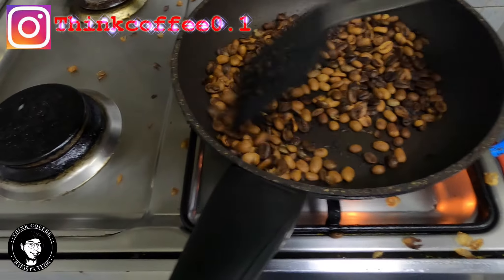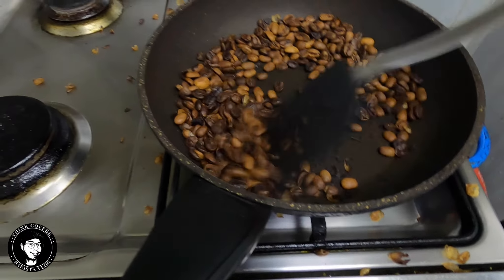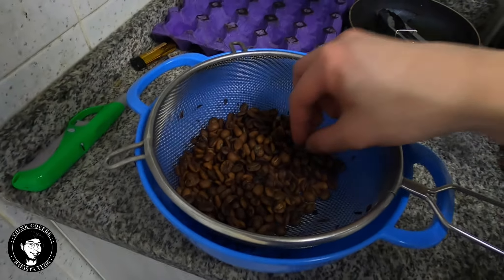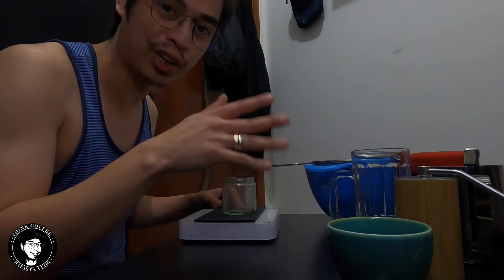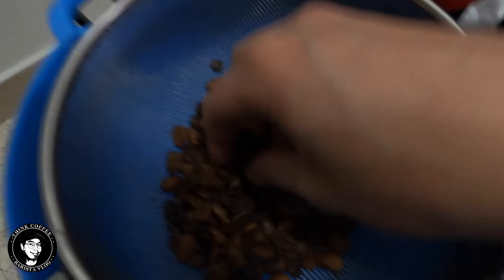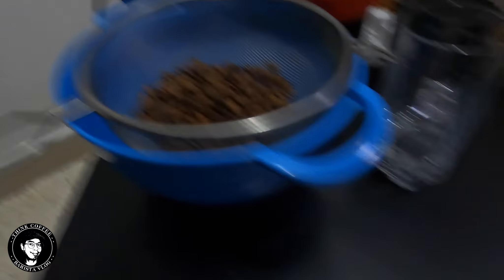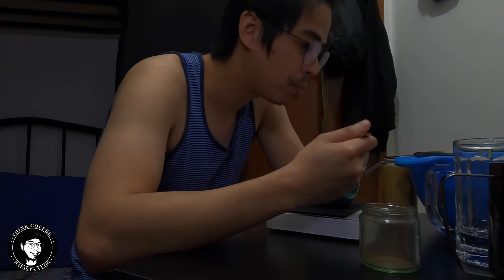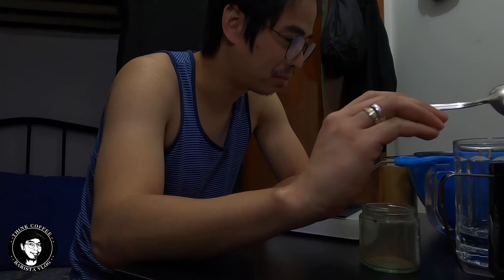Coffee Vlog #46 Roasting coffee at home(part 2)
On this Vlog i'm going to try to roast my coffee at home using a frying pan.
enjoy watching and thank you to everyone.
Keep safe,keep caffeinated and godbless